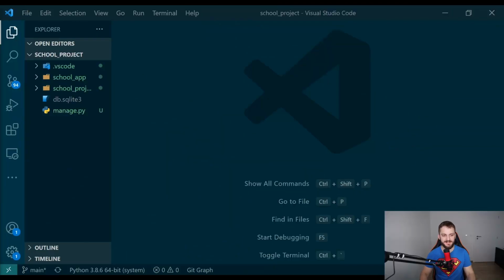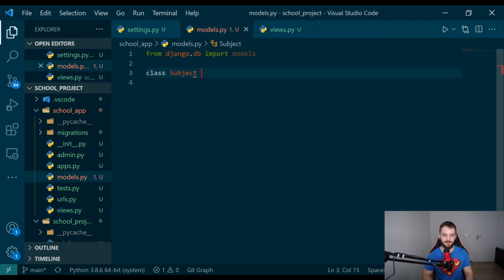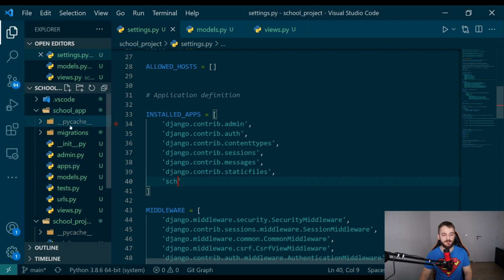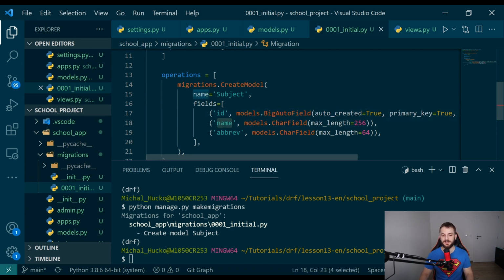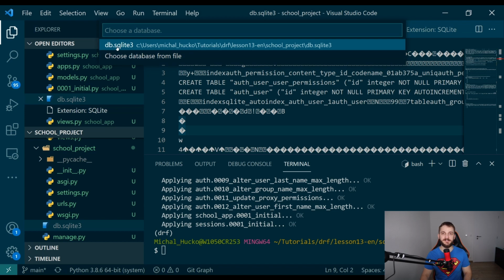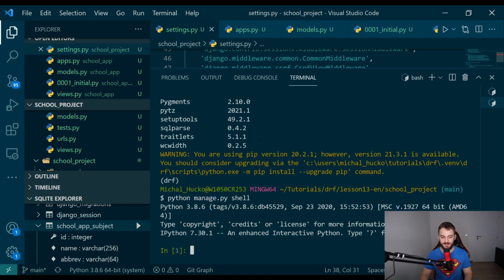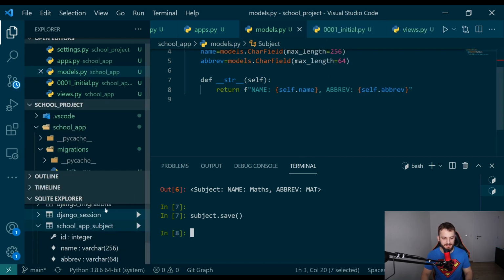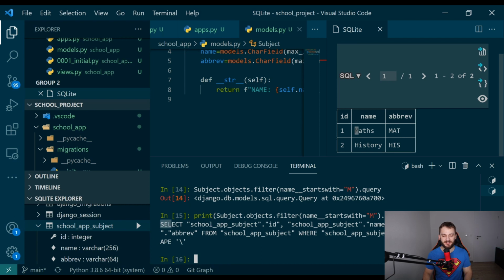Backend Tutorial Django | Part 13 | ORM